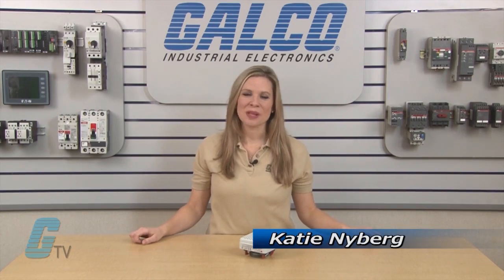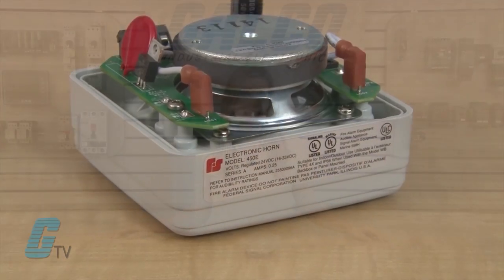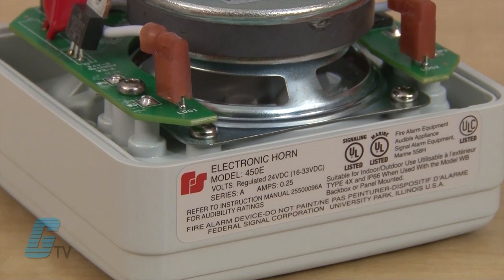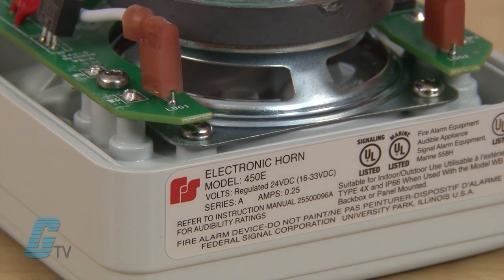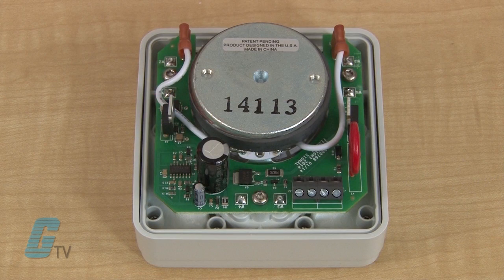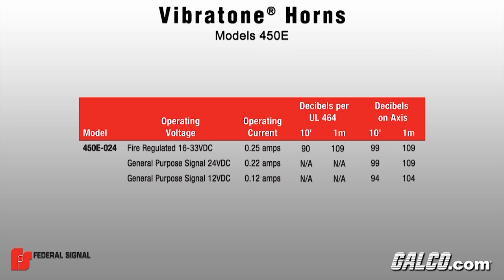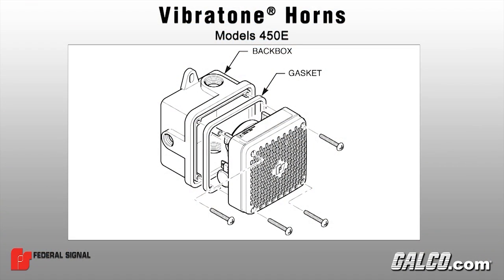Federal Signal "Model 450E" Vibratone Horns - A GalcoTV Overview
Federal Signal Model 450E Vibratone Horns presented by Katie Nyberg for Galco TV.

Model 450E electronic horn offers a patent pending electronics design that produces a very loud, clear and distinctive electronic tone. This model is capable of producing sustained tones or coded blasts through push button or PLC control devices without duty cycle or interval limitations. The 450E is ideal for general alarm, start and dismissal, coded paging, and process control signaling in areas of high ambient noise levels. Additionally, the 4‑wire terminal block and supervisory diode design also makes this unit ideal for Fire Alarm Applications.

The horn's non‑metallic, polycarbonate light grey housing and polymeric speaker cone material are corrosion resistant and weatherproof for improved durability in harsh industrial environments. Surface or flush mounting options allow for installation on walls, panels, 4‑inch square outlet boxes, cabinets, or deep concrete wall constructions. A Double Projector accessory mounted on the front of the unit directs side sound output, optimizing signaling for long, narrow rooms or corridors.

450E Features:
-    Coded or Sustained Tones
-    No Duty Cycle or Interval Limitations
-    Four Wire Terminal Block and Supervisory Diode
-    Type 4X when Installed with Panel Mount Gasket or Optional Weatherproof Backbox
-    Marine Rated